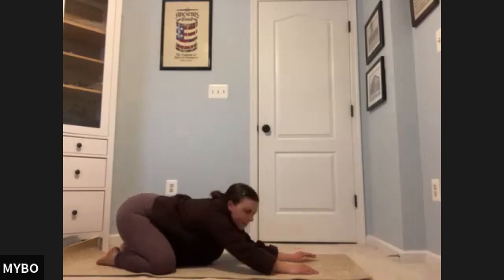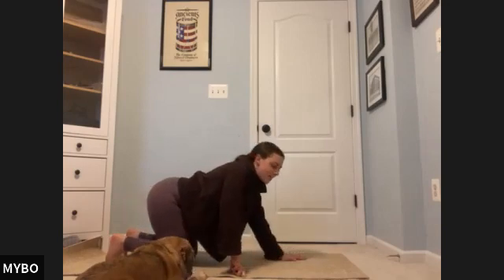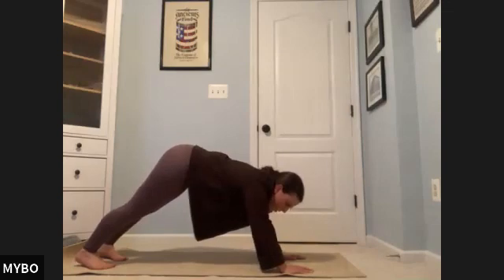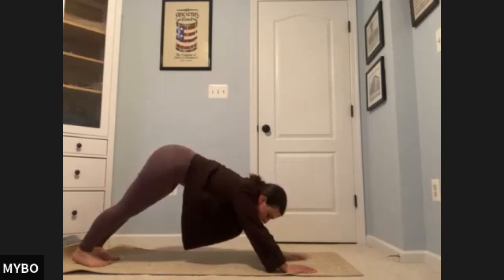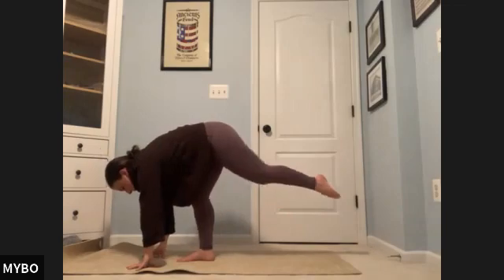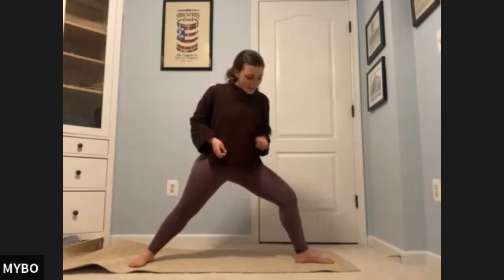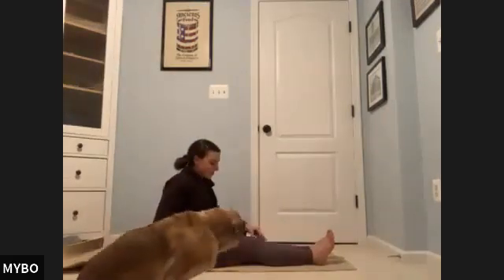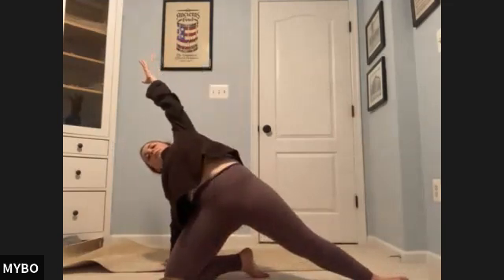Sunday Community Free Yoga